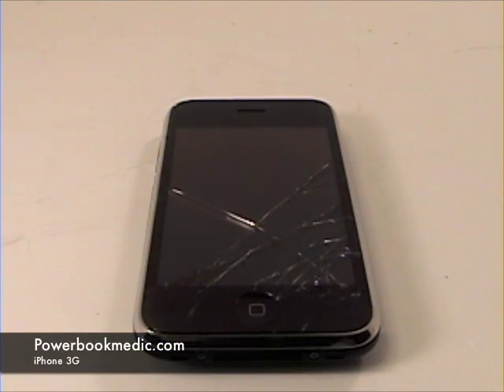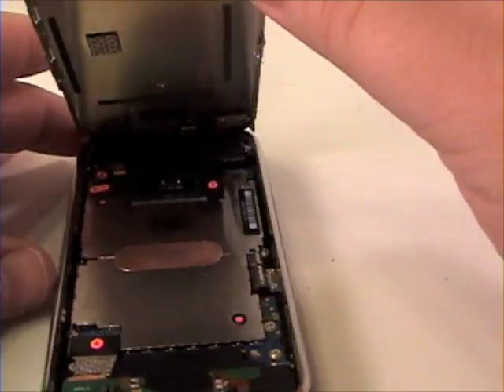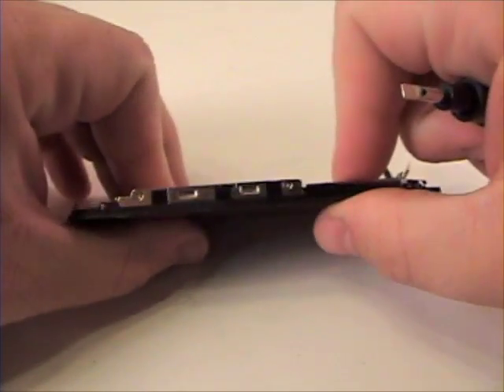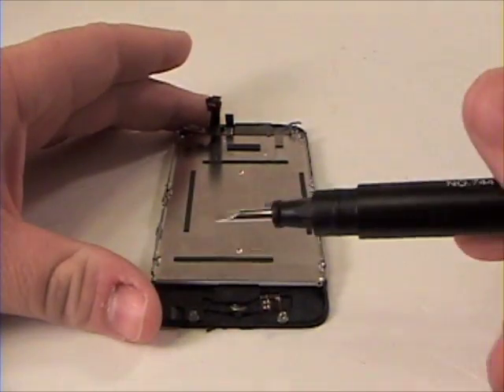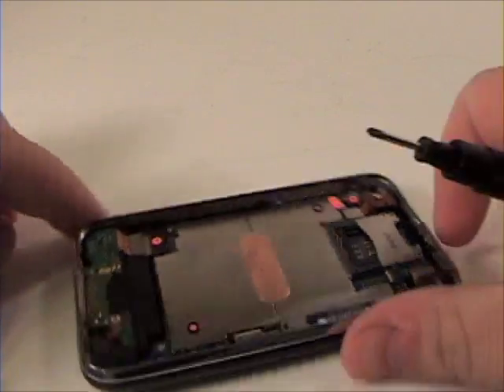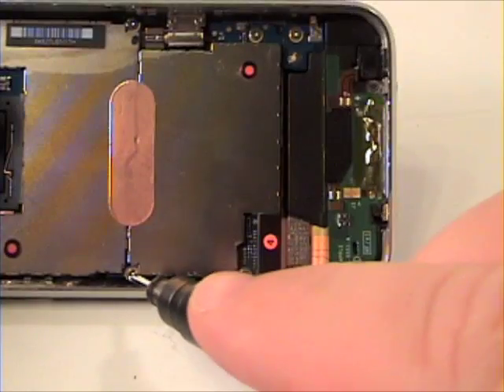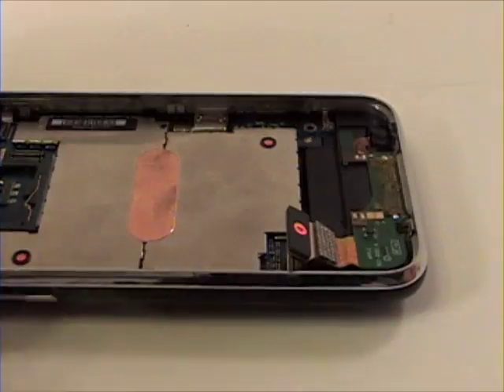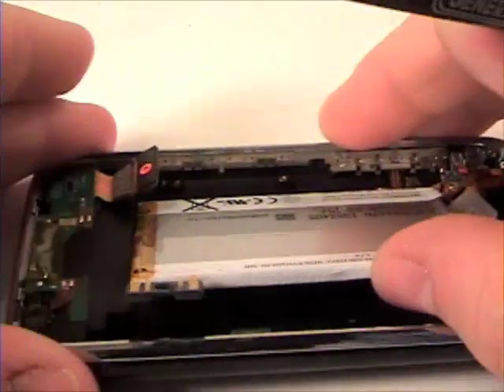iPhone 3G Disassembly Guide Repair Video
A guide on you how to disassemble the iPhone 3G and fix your iPhone's cracked glass or lcd and digitizer yourself. for more repair guides.